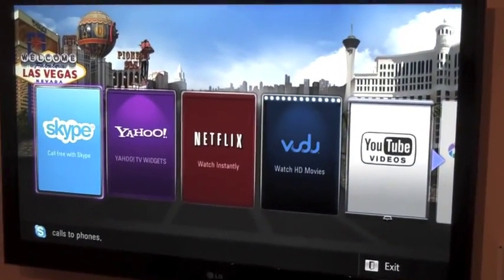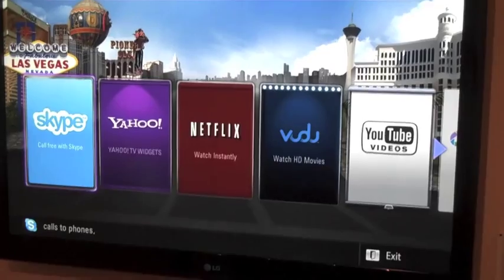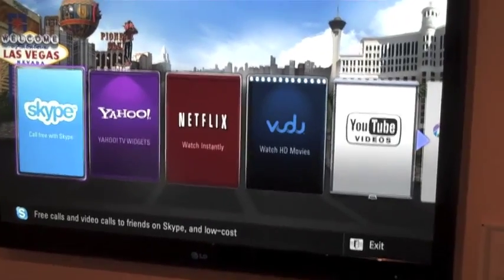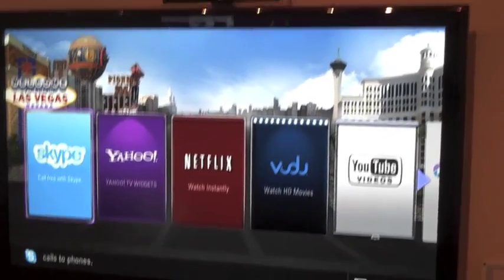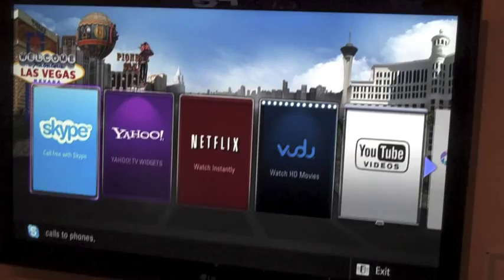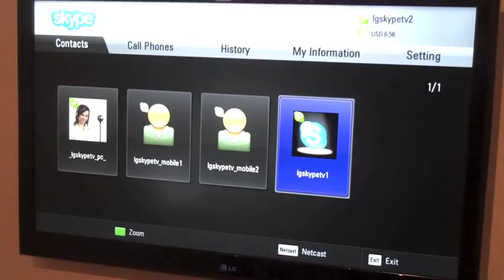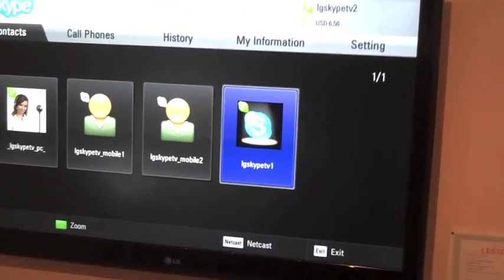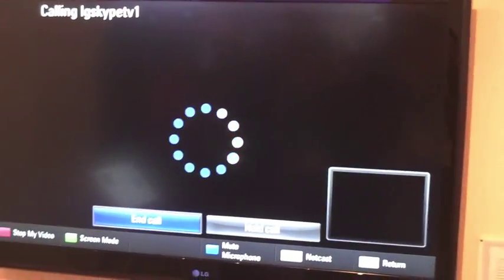Skype and other web apps on an LG tv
Rob gives a quick demo of the web applications now built into the newest LG televisions, including high quality Skype teleconferencing.